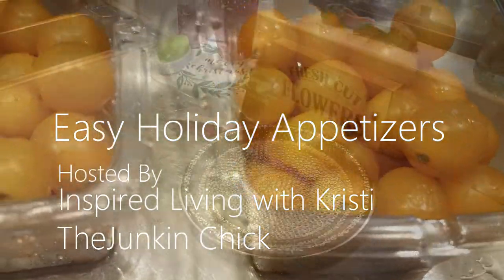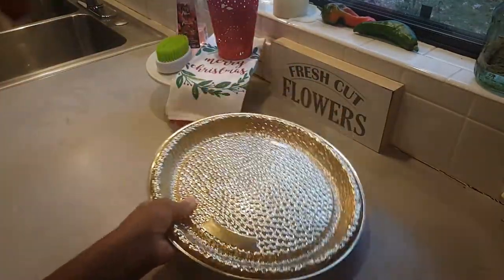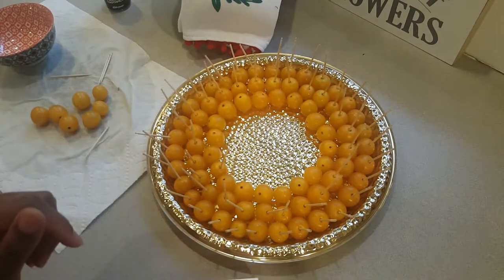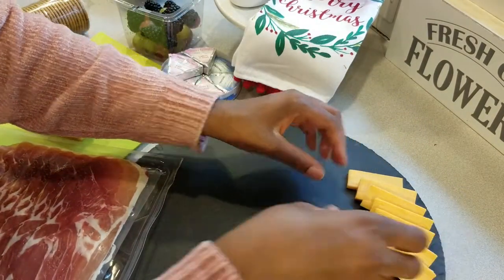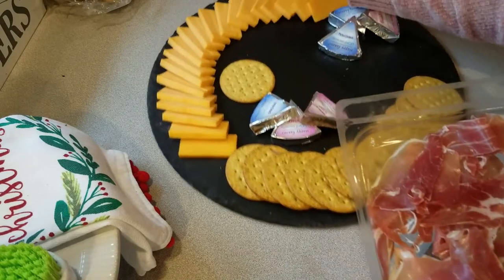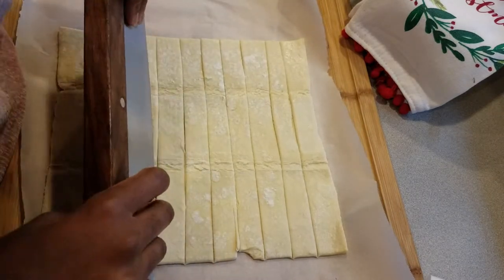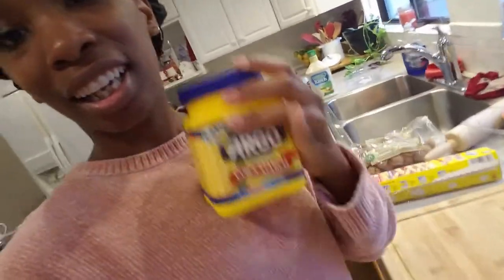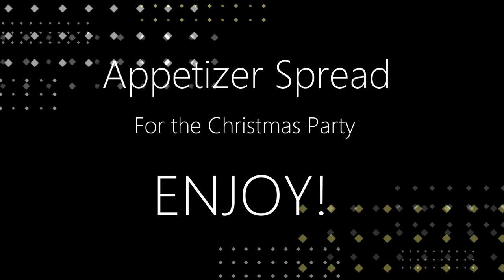Easy Holiday Appetizers | VLOGMAS DAY 2 | Christmas Party Prep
Check out 3 super simple Holiday Appetizers I have prepared right before my Christmas Party the same evening. This is day 2 of 25 Day of Christmas! Special thanks to the  Hostesses of this collaboration:
Inspired Living with Kristi
and
TheJunkin Chick